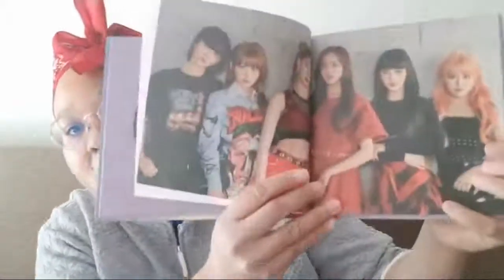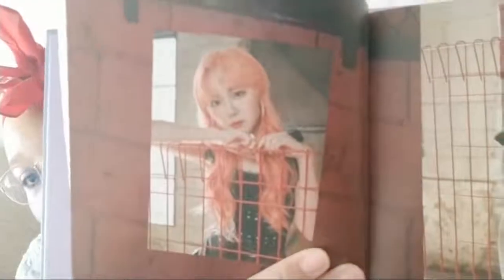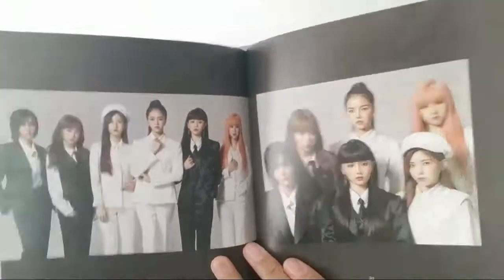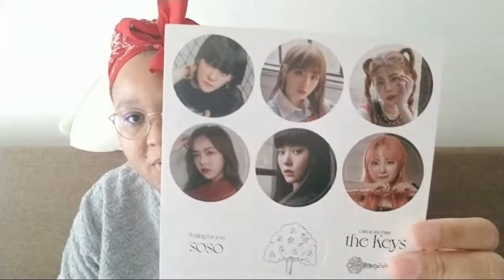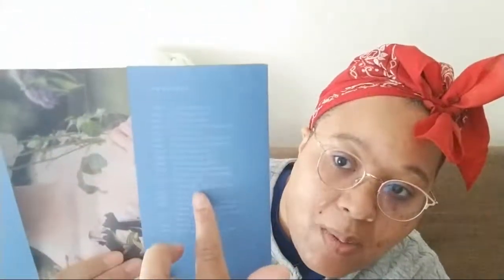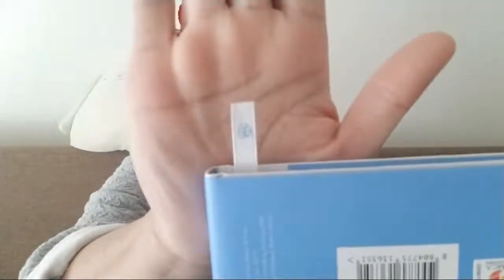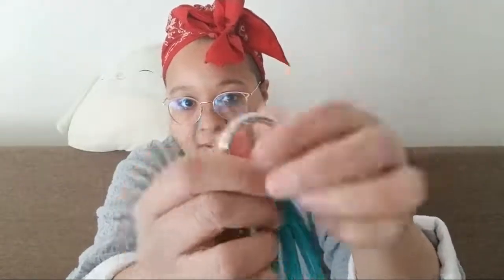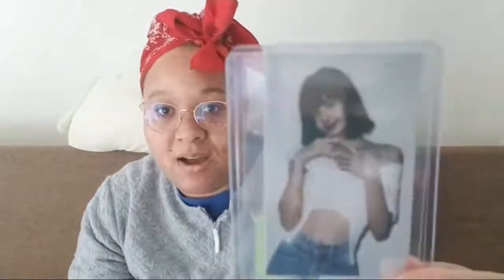Merry Christmas Maybe?